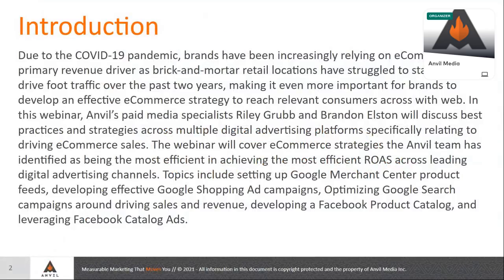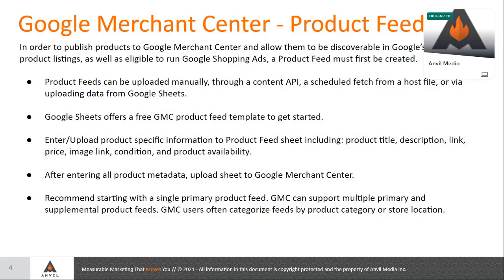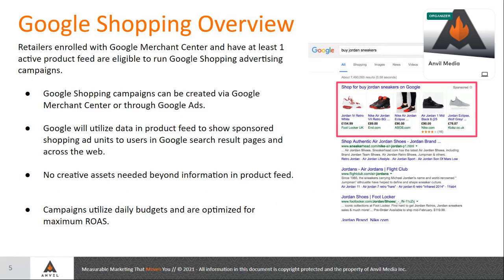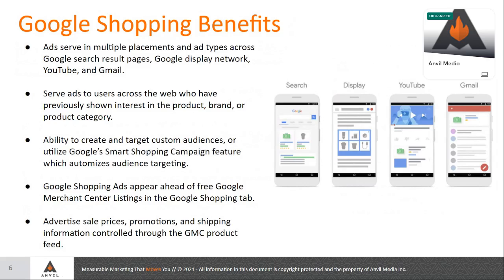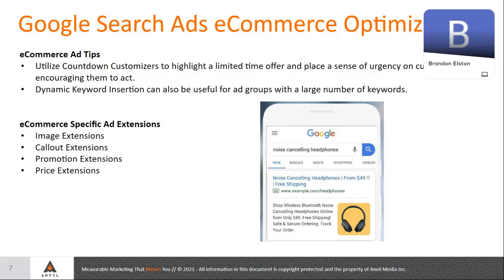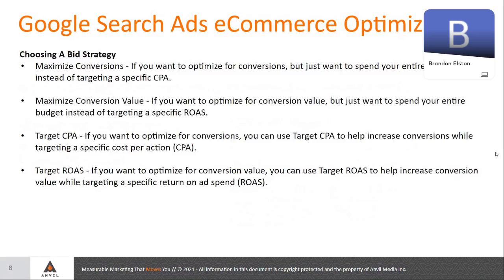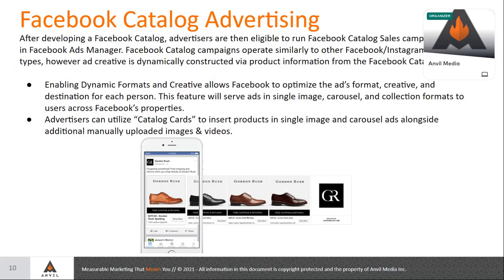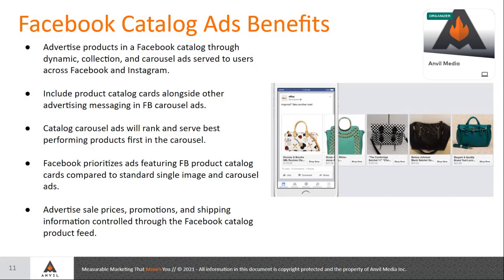Conversion Rate Optimization & eCommerce Best Practices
Due to the COVID-19 pandemic, brands have been increasingly relying on eCommerce as a primary revenue driver as brick-and-mortar retail locations have struggled to stay open and drive foot traffic over the past 2 years, making it even more important for brands to develop an effective eCommerce strategy to reach relevant consumers across with web. In this webinar, Anvil’s paid media specialists Riley Grubb and Brandon Elston will discuss best practices and strategies across multiple digital advertising platforms specifically relating to driving eCommerce sales. Topics include setting up Google Merchant Center product feeds, developing effective Google Shopping Ad campaigns, Optimizing Google Search campaigns around driving sales and revenue, developing a Facebook Product Catalog, and leveraging Facebook Catalog Ads.